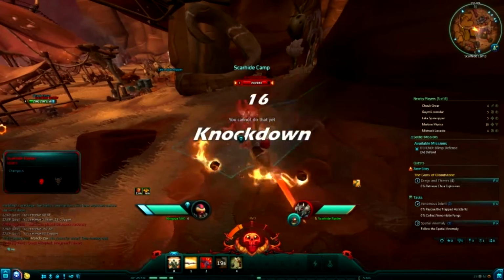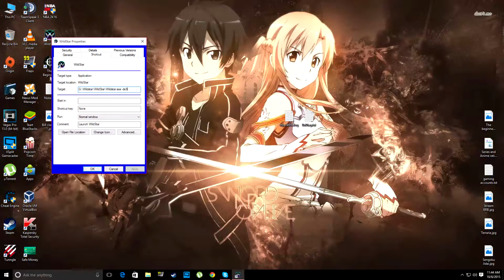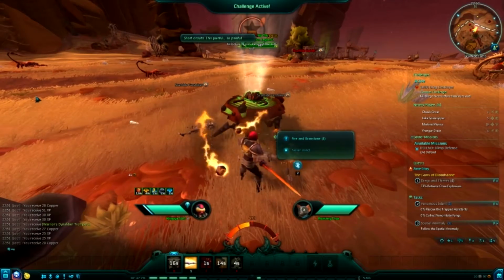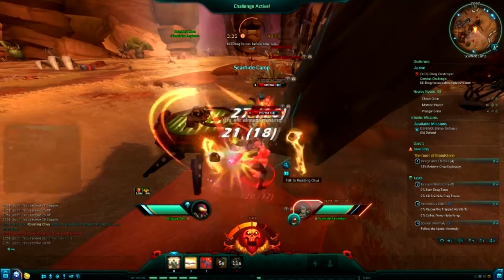Wildstar how to fix the memory could not be read error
As said in the video, today I will show you how to fix the memory could not be read error that you might get whilst playing wildstar that causes the game to crash
What you need to add to the shortcut that I mentioned :  -dx9 (makes sure there's a space after ''-'')